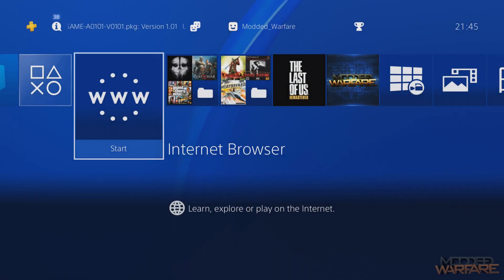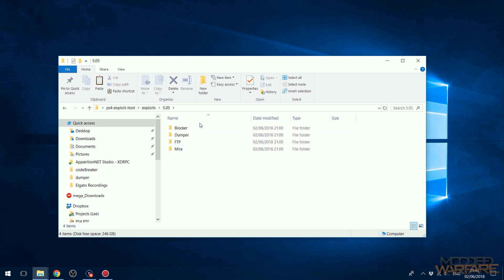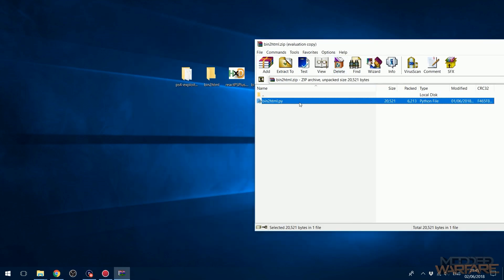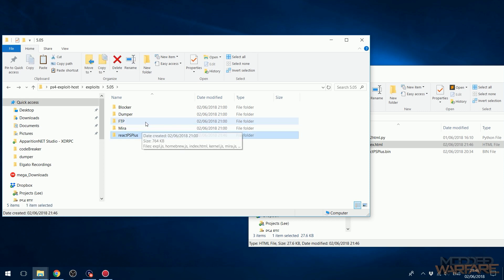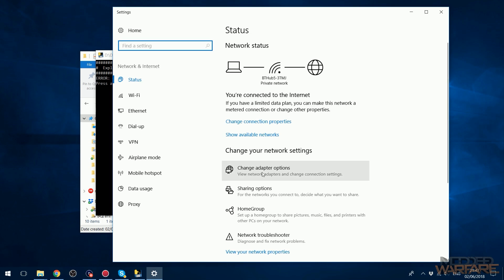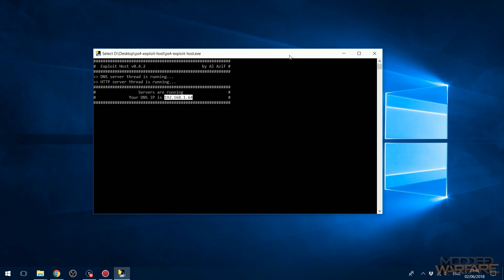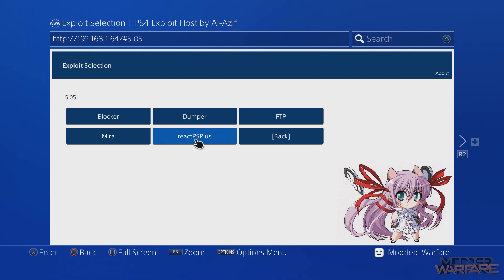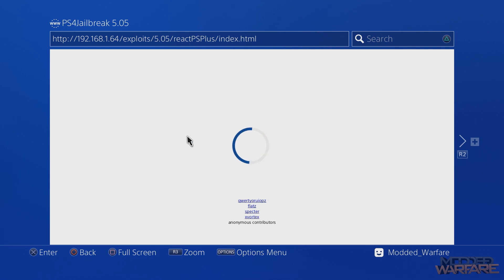Hosting PS4 5.05 Exploit Locally + Adding custom payloads (5.05 Jailbreak)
How to host 5.05 exploit page locally and add custom payloads to your exploit page.